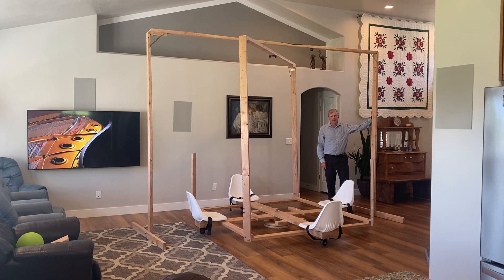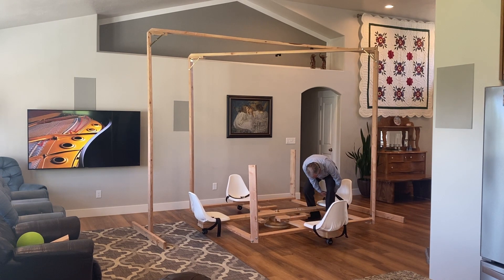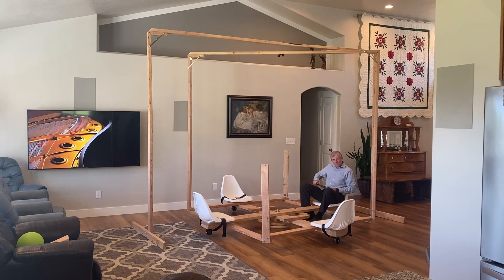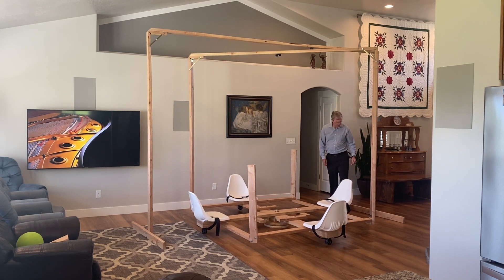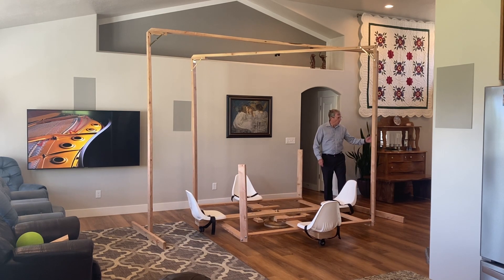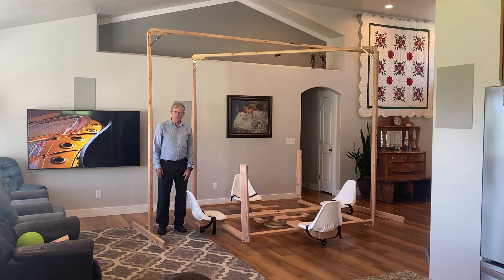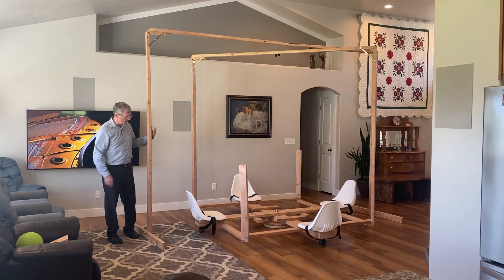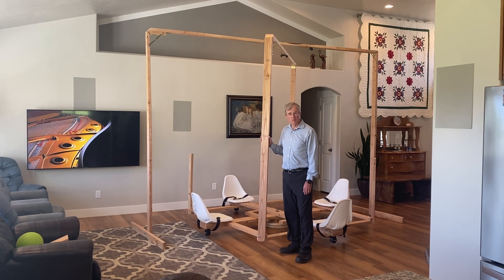Coriolis Carousel: Safety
This video discusses safety considerations in using the Utah State University Coriolis Carousel, which was designed and built by Boyd Edwards, John Edwards, and Reynold Edwards for a Science Unwrapped lecture on January 19, 2024 sponsored by the USU College of Science. The carousel is robust, collapsible, and portable, and can be used on any smooth, flat surface without damage to the surface.  Boyd and John respectively teach physics and computer science at USU, and Reynold owns Rapture Audio.

We gratefully acknowledge support and encouragement from Lauren Anderson, Michelle Baker, Dana Chambers, Vanessa Chambers, James Coburn, Megan French, Mary-Ann Muffoletto, Greg Podgorski, Lisa Poulsen, Charles Torre, and Jan Sojka of USU; and Cori Stromberg of Triangle Manufacturing.  For assistance in shooting the video, we gratefully acknowledge Aiden, Amy, Angie, Elanor, Isabelle, Jocelyn, Nadine, Olivia, and Sadie Edwards.

Established in 2009, Science Unwrapped is a series of monthly science outreach events featuring lectures followed by hands-on learning activities and refreshments, and held on the USU campus in Logan, Utah.  Inquiring minds of all ages are invited to learn about the wonders, the joys, the mishaps, the fun, the unexpected detours, and the excitement of scientific discovery